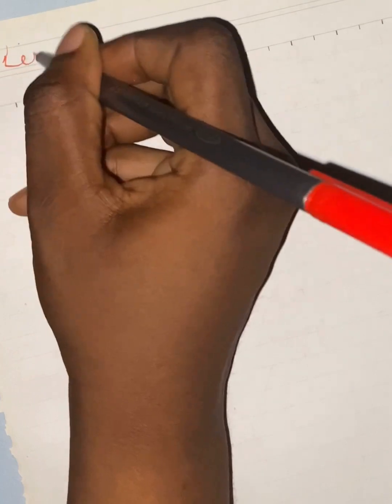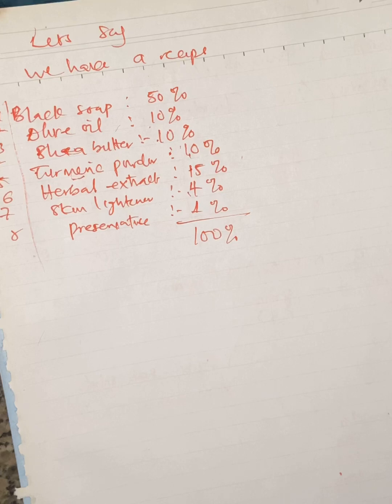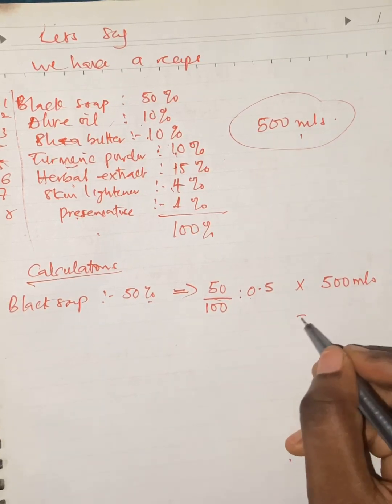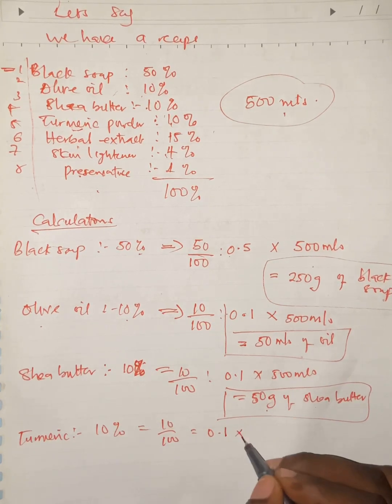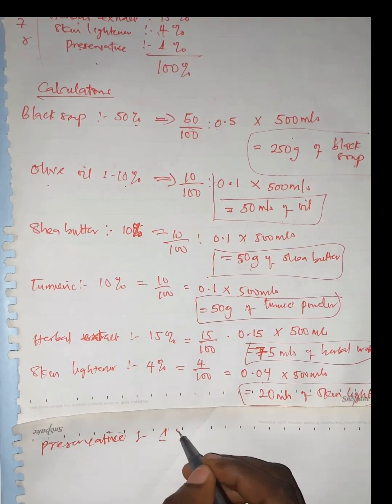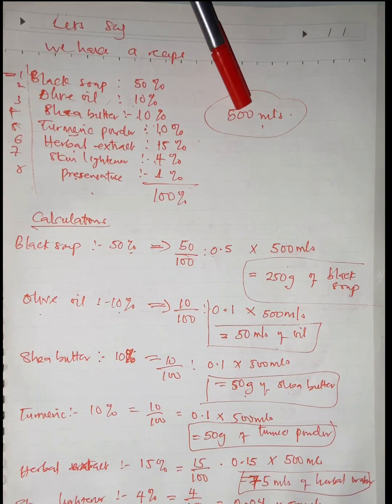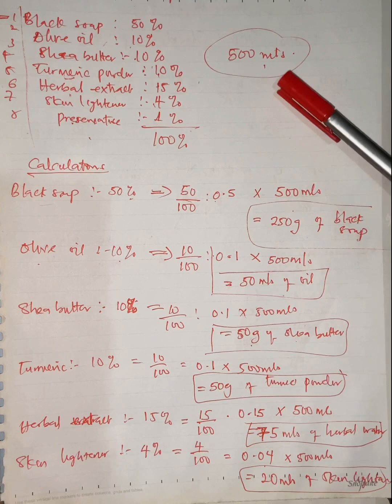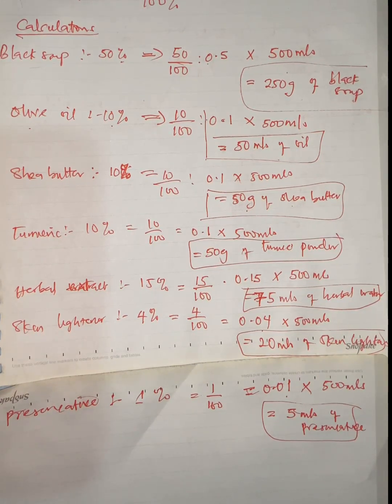HOW TO CONVERT PERCENTAGE TO KG/ML IN COSMETIC RECIPES- CALCULATE SKINCARE FORMULAS Pt1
This is a long overdue video but better late than sorry!

So I’m today’s video we are talking calculations, don’t worry even if u don’t love math or calculations, u are gonna love this one cos it super simple and straight forward, just make sure to pay attention to the method I used in this video and you’ll definitely get it.

I hope u enjoyed this video as much as I enjoyed filming it for you, kindly ask any questions in the comment section below if u have any